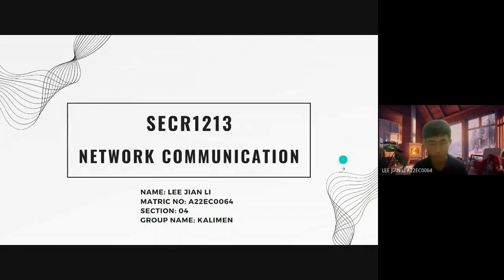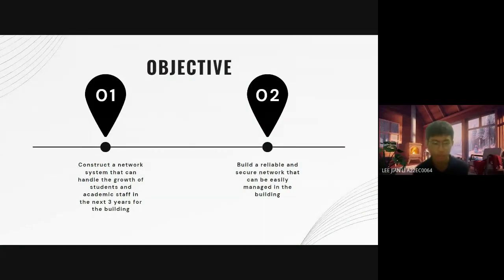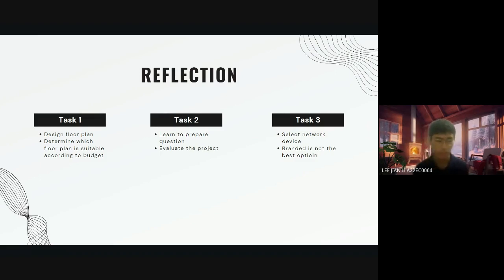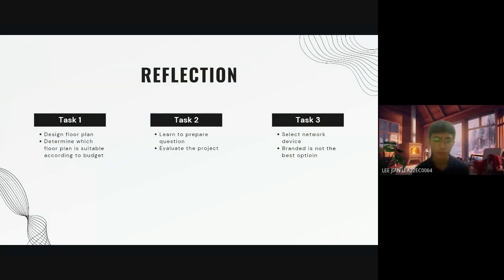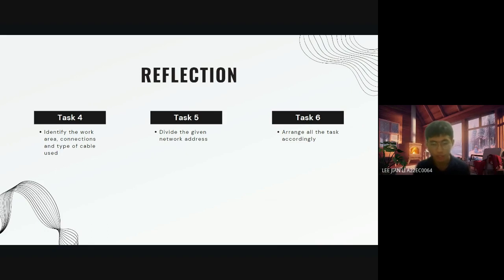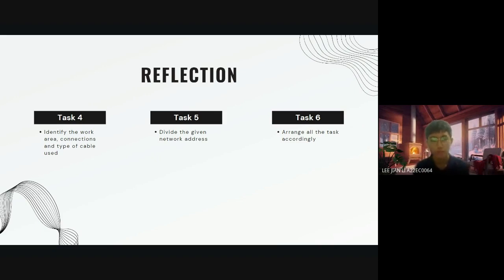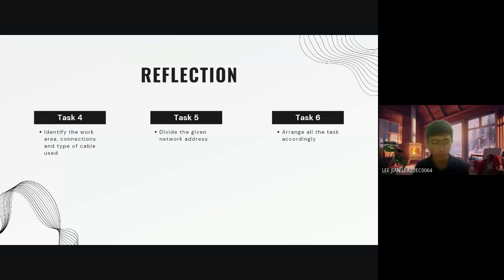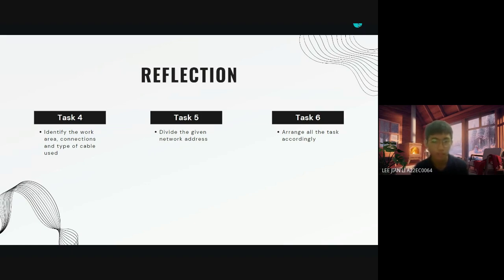UTM - Network Communication Task 6b (Project reflection)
Course: SECR1213 Network Communication
Lecturer: Ms Hazinah Kutty Mammi